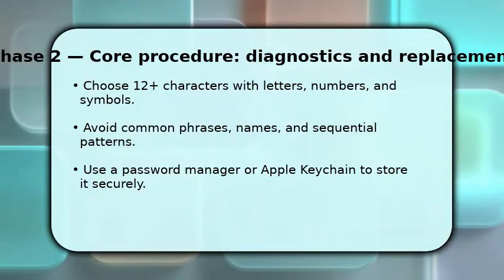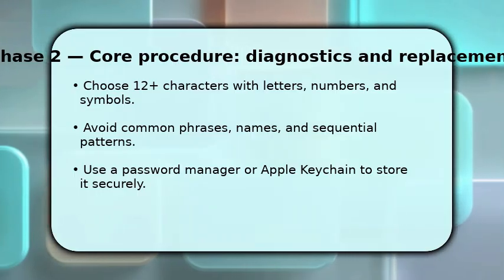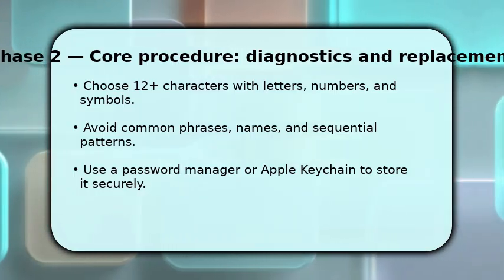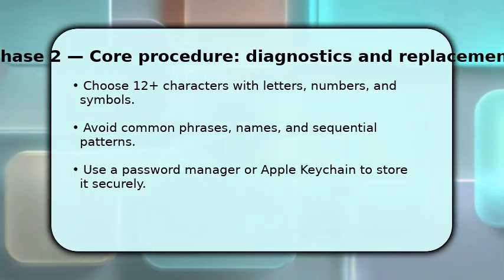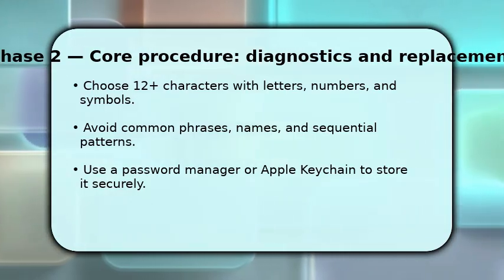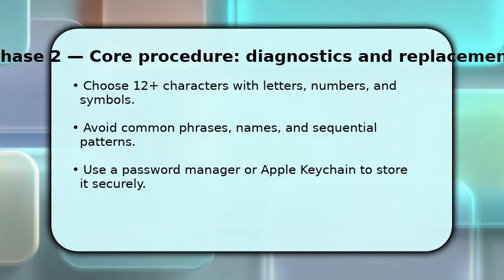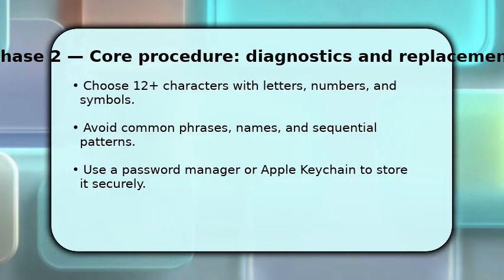How to Make Password for Icloud (updated)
How to Make Password for Icloud (updated) | 🔒 Surfshark VPN Deal — Stay private and secure. $1.99/mo + 3 Months Free ▸

Learn the step-bythy process of creating a secure password for your iCloud account with our comprehensive guide. Ensure privacy and protection by following expert tips on complexity, length, and uniqueness.

how to make an Icloud password, secure iCloud login, create strong passwords, iCloud security settings, password best practices for Apple devices, Icloud account hacking prevention, generate random passwords, update your Icloud passphrase regularly, two-factor authentication with Icloud, safe online privacy